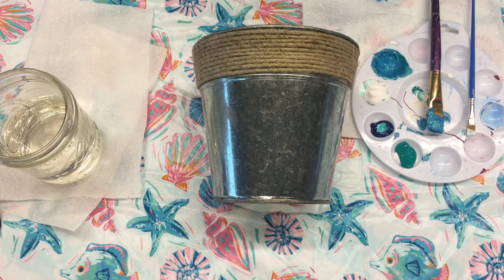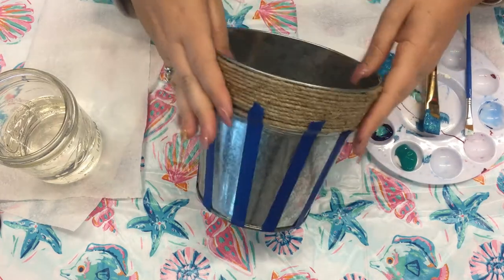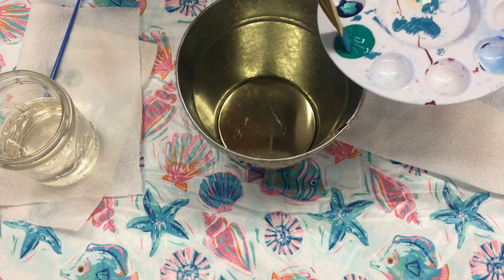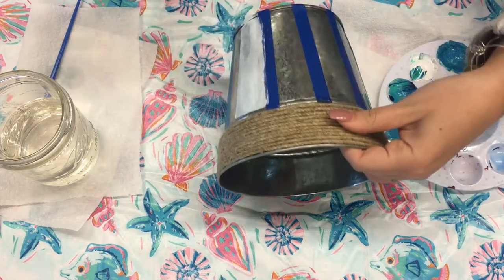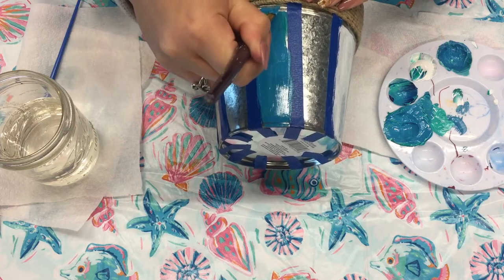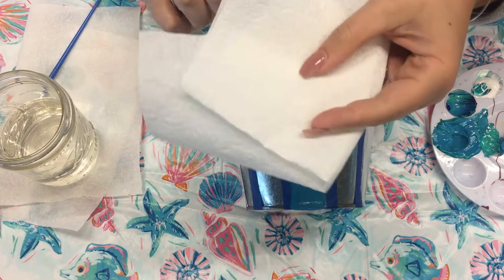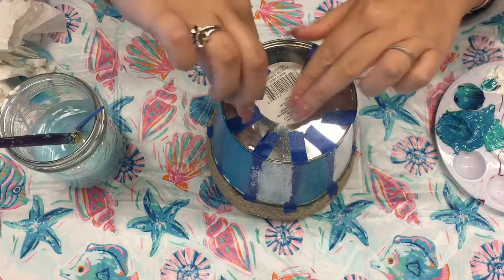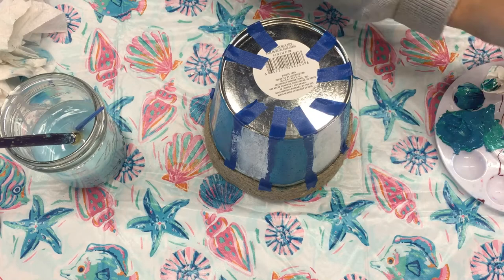Summer Tin Pail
Whether you actually fill it with sea shells or other ocean-themed items, you can’t deny this tin pail makes a fun and festive nautical decoration.